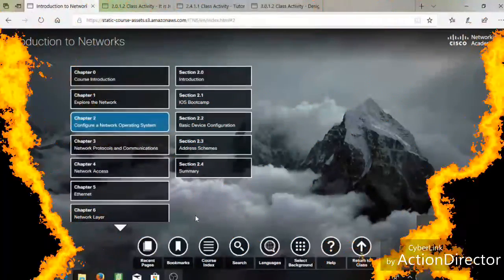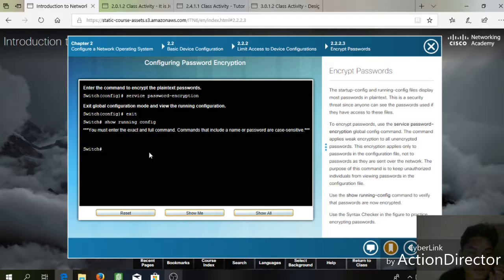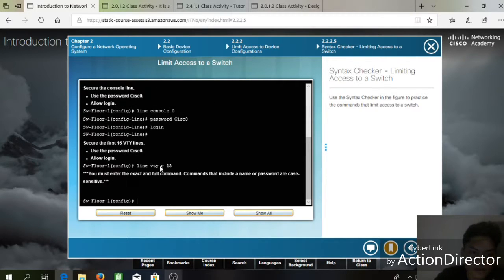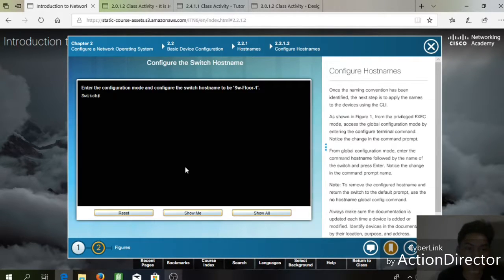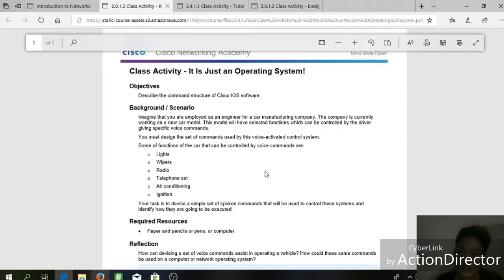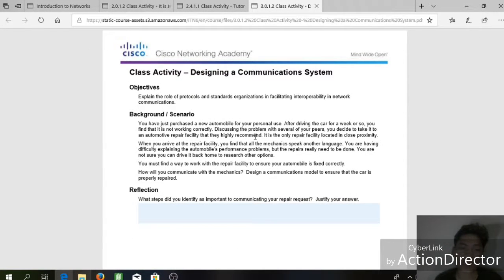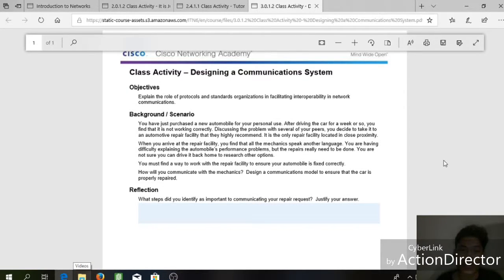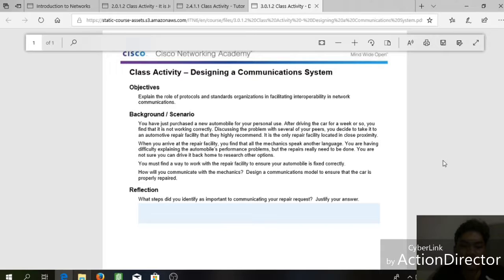Chapter 2 All Activity by Bayani Jerome P.